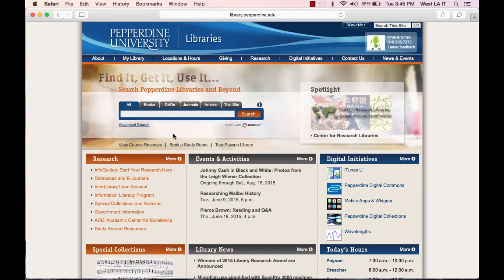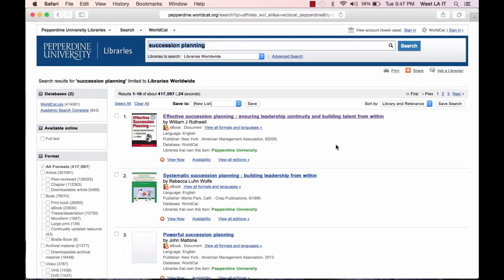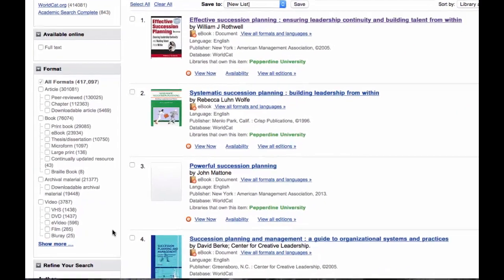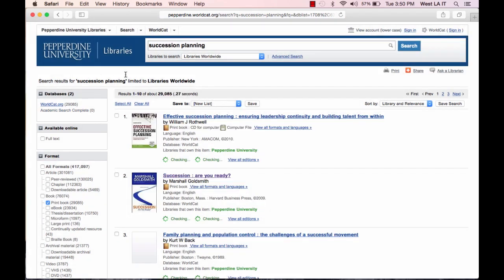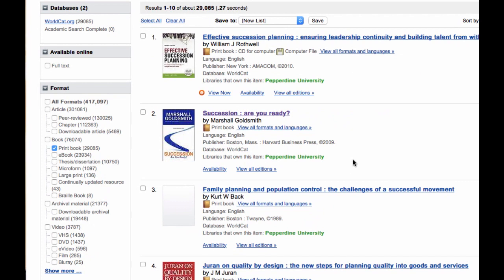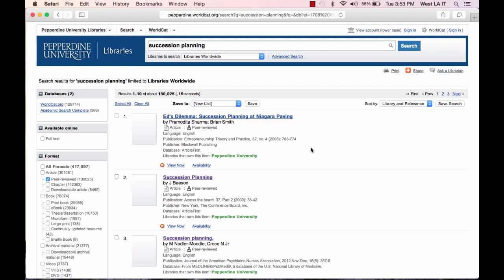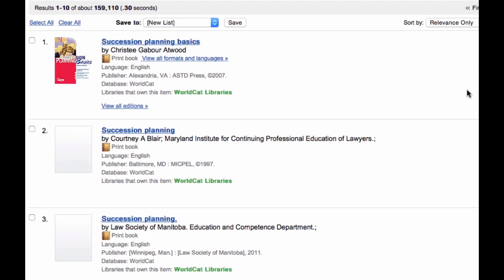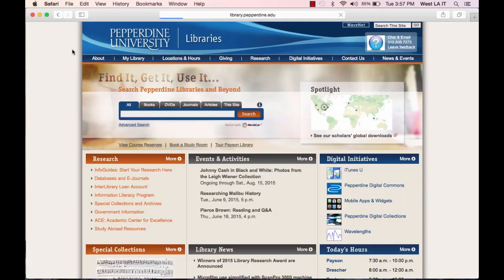Pepperdine University Library Resources: Library Catalog and Research Databases Overview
Dr. Maria Brahme

Graduate Campus Tech Support Department